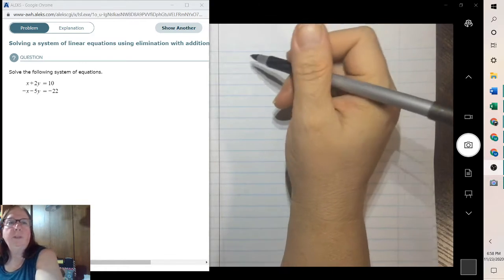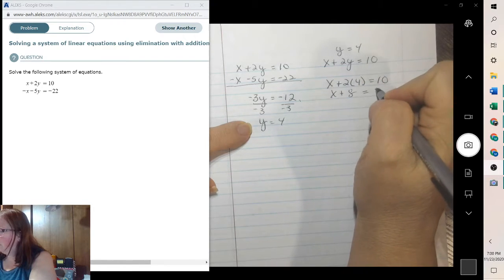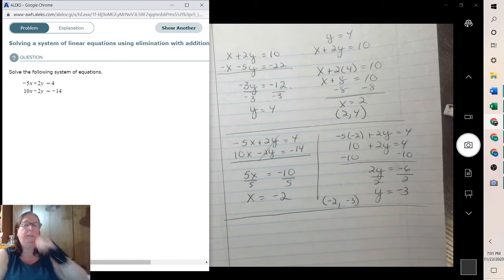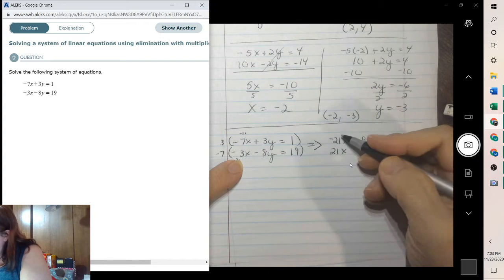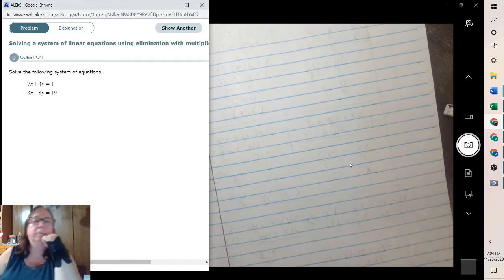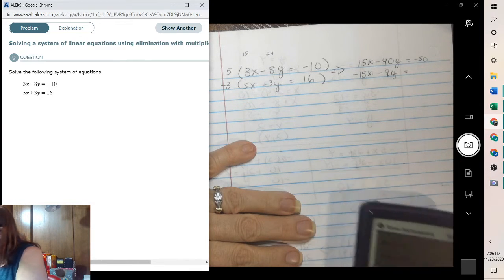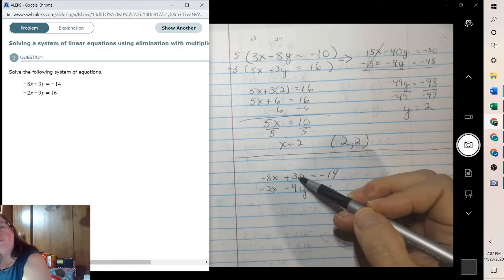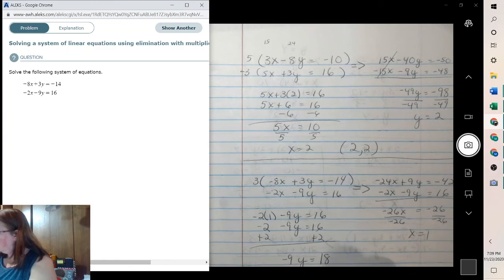M1510 Solve equations sing elimination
Solving a system of linear equations using elimination with addition
Solving a system of linear equations using elimination with multiplication and addition